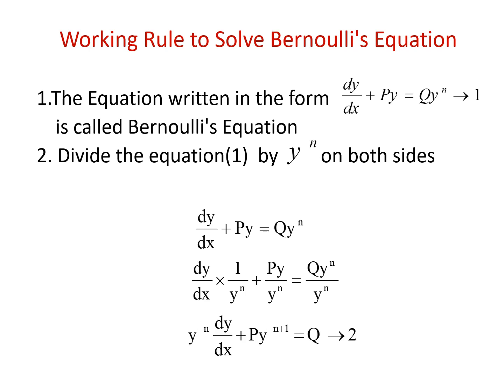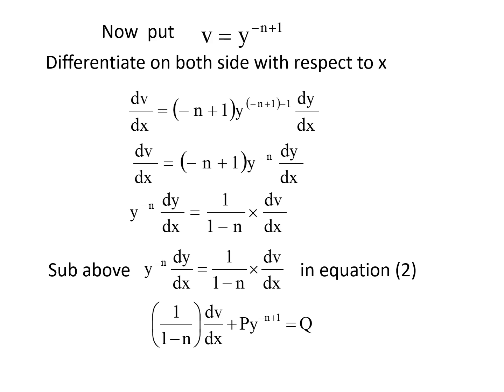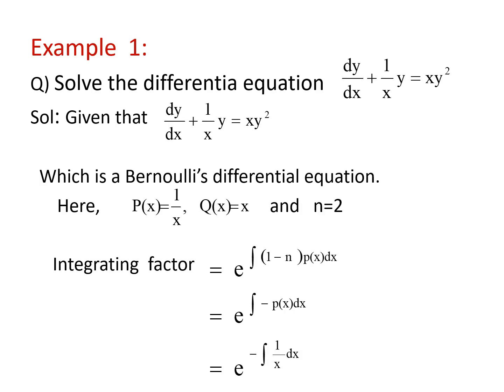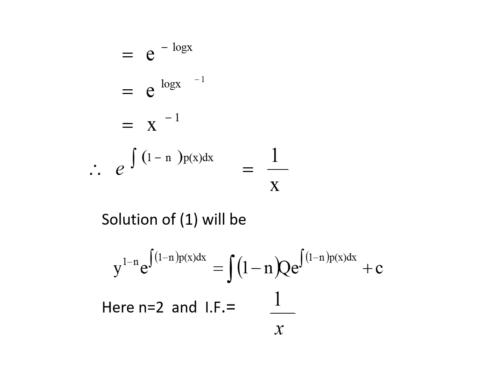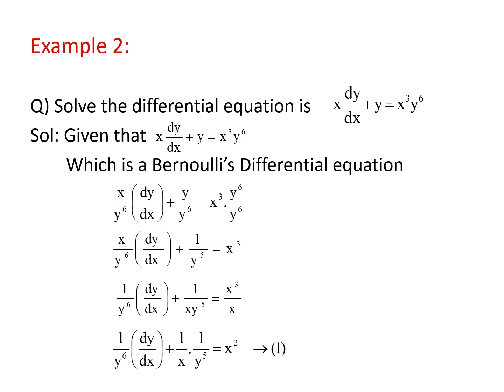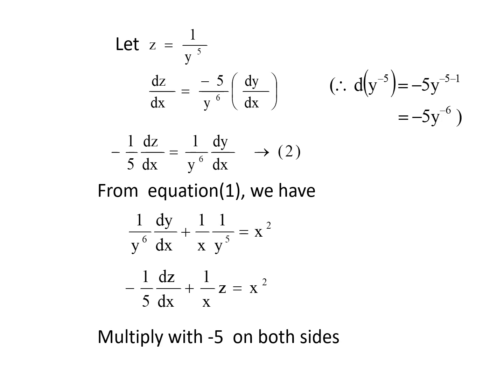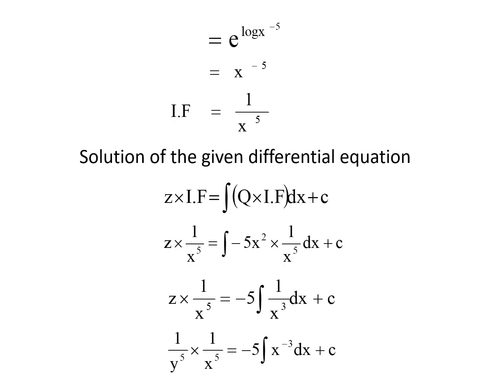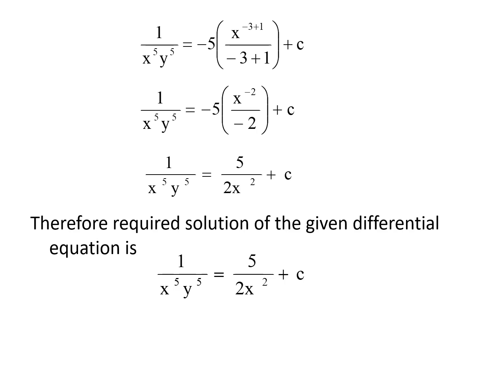Bernoulli's Equation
Explain about Bernoulli's Equation and working rule to solve the Bernoulli's Equation followed by some related Examples